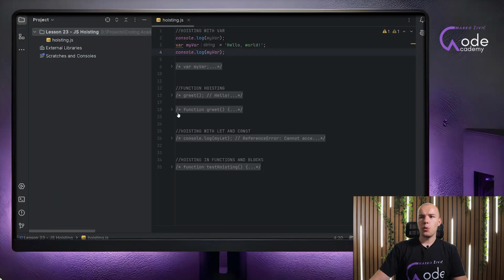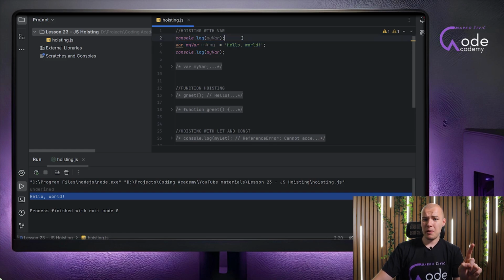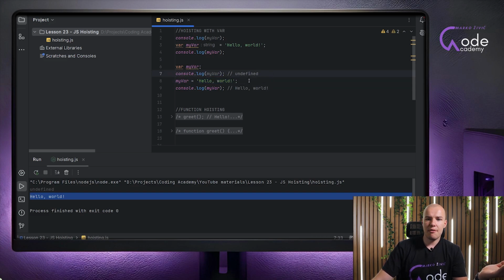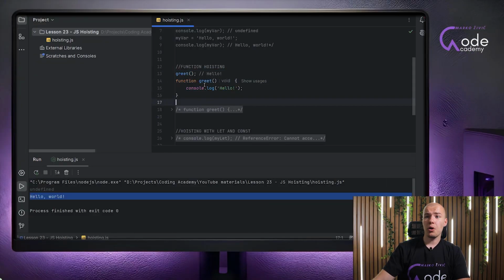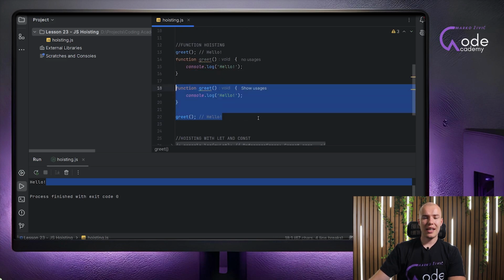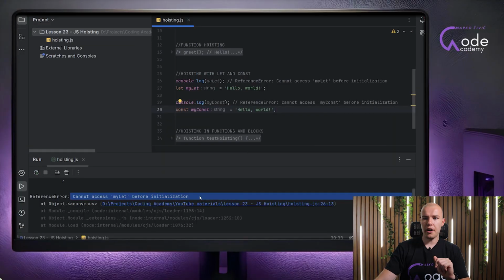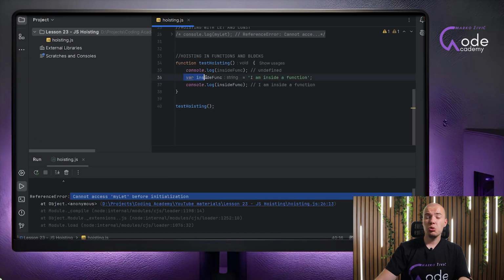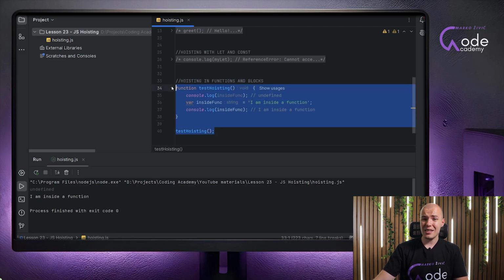JavaScript Hoisting: var, let, and const Explained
Welcome to our in-depth tutorial on JavaScript hoisting! In this video, we'll demystify the quirky yet essential concept of hoisting in JavaScript, making it easy and fun to understand. Perfect for beginners and those preparing for technical interviews!

🧑‍💻 What You'll Learn:
1. The concept of variable hoisting in JavaScript.
2. Differences between var, let, and const in hoisting.
3. Practical examples to illustrate hoisting.
4. Function hoisting and its implications.
5. Understanding the 'temporal dead zone' with let and const.

🔔 Highlights:
00:00 Introduction to JavaScript Hoisting
01:08 What is Hoisting?
02:55 Hoisting with var
05:00 Function Hoisting
07:00 Hoisting with let and const